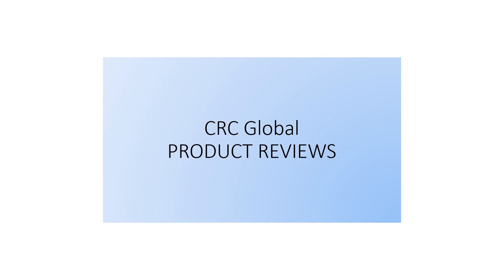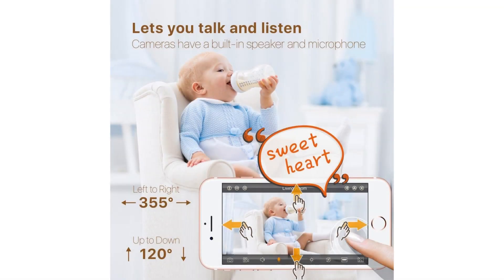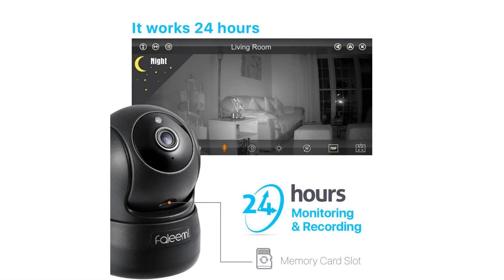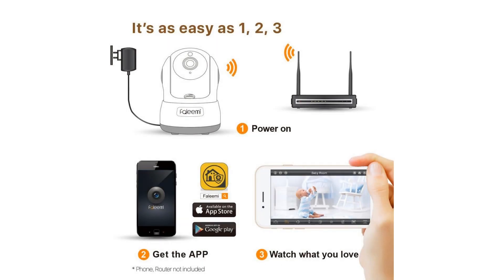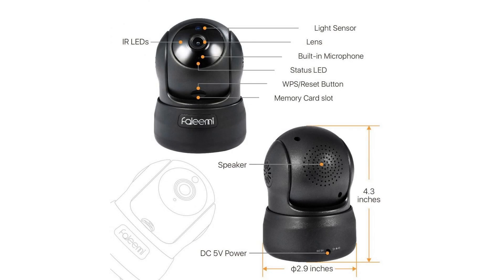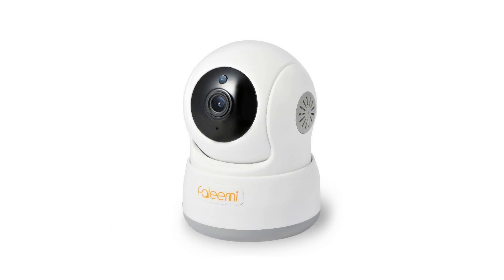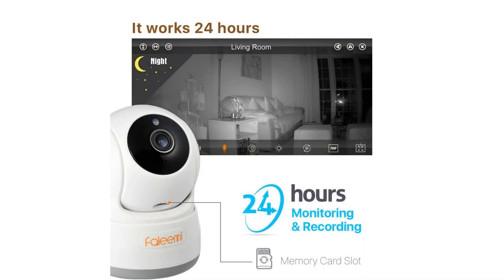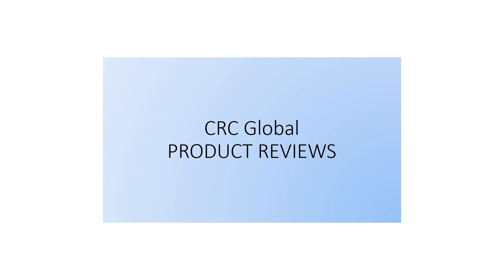Faleemi 720P Pan/Tilt Wireless WiFi IP Camera, Home Security Surveillance Video Camera ...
Superb HD 720P (Resolution of 1280x720) Video at 30fps. 24/7 Record and Playback via local Micro SD Card (Max. 128GB), FTP Upload. 3 Step QR code Setup via iPhone or Android Smartphone using Faleemi App (Free to download), Special Smartlink Technology for Quick WiFi Setup. Immediately Stream Video and Bidirectional Audio to Your Smartphone, Tablet, Apple Mac or Windows PC. Video Setup Guide Super Wide Viewing Angle, Remote Pan/Tilt (Horizontal 270 degree and Vertical 60 degree), and IR LED for 24 Hours Monitoring, Night Vision Up to 16 feet. Keep an Eye on what you love. Communicate with Two Way Talk, Intelligent Motion Alerts, Email Alerts Snapshots as well as Mobile, Windows PC, Mac OS and Web (Safari, Firefox, IE and Chrome Supported). Please note: this is a 802.11b/g/n 2.4Ghz Wi-Fi band camera, If you use dual-band router, please connect the camera to the 2.4GHz WiFi.Superb Build Quality Backed by a Full 1-year Warranty and Lifetime Support Provided Directly from Faleemi. Our Support Team is available by email and phone. If you need phone call support, send your phone number to . Or call on 6:00am ~ 12:00pm (EST) / 6:00pm ~3:00am (PST).